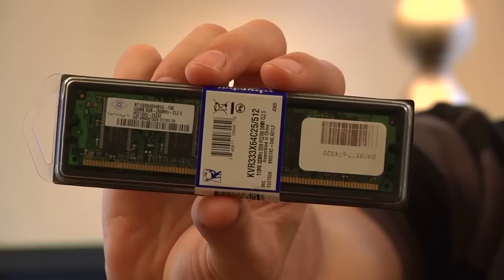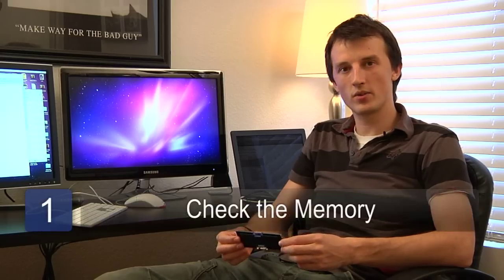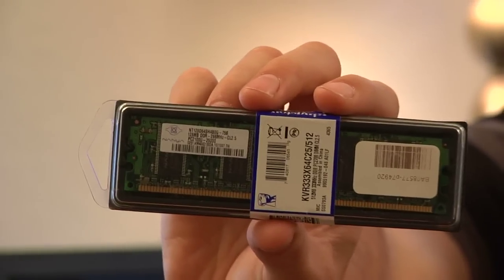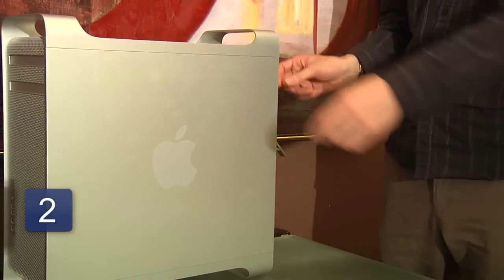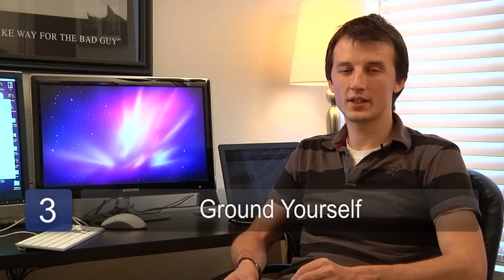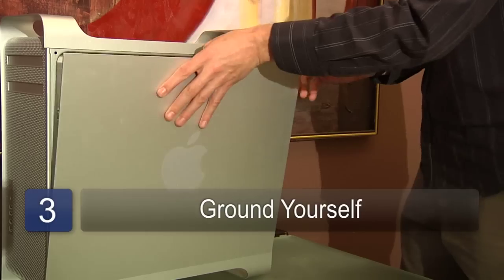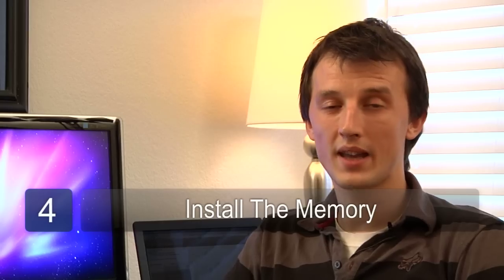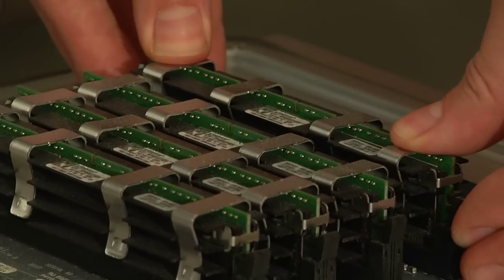Computers & Internet 2 : Computer RAM Installation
To install computer RAM, make sure you have the right type of memory for your computer. Remove the side panel of your computer to install RAM with help from an IT consultant in this free video on computers and the internet.

Series Description: Computers and the internet can be used to download videos, chat and make websites. Learn more about connecting to the internet and using the internet and computers with help from an IT consultant in this free video series on computers and the internet.